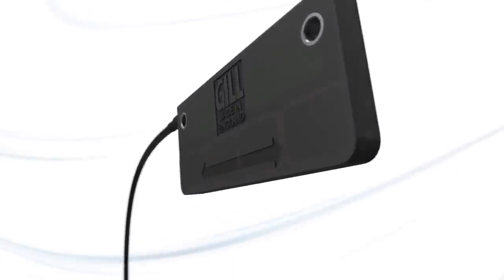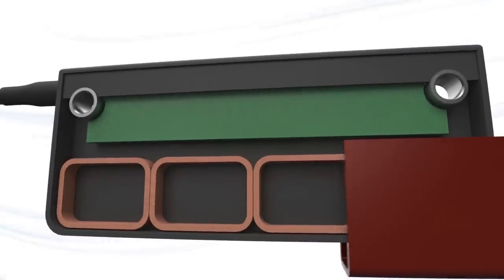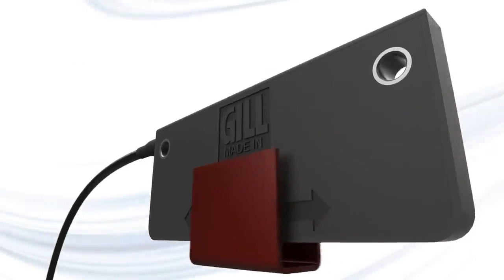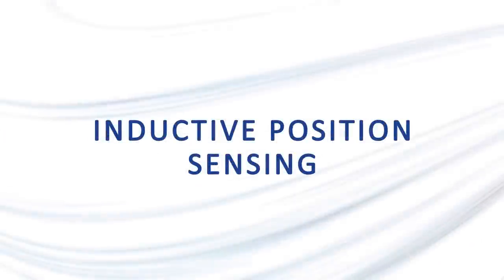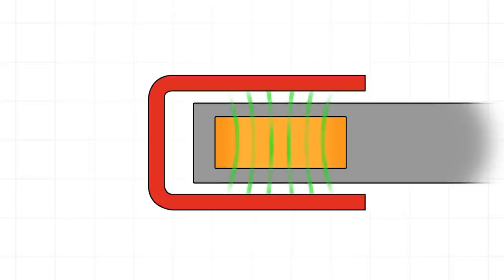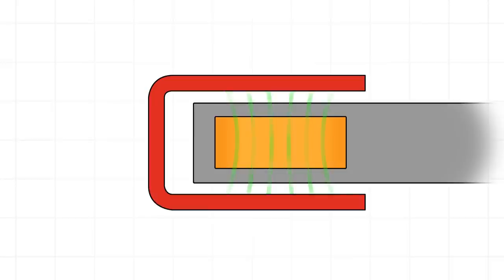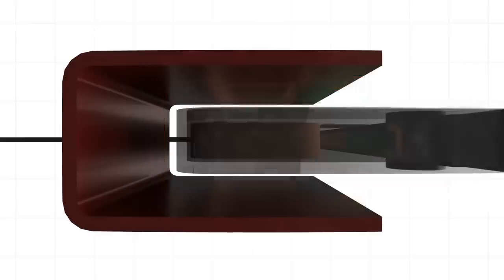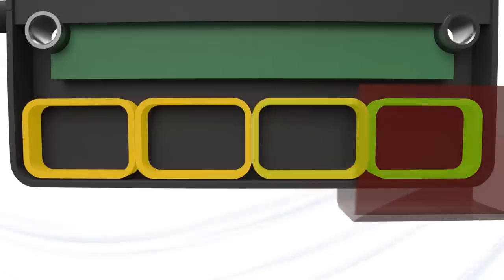How The Blade60 Position Sensor Works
Video demonstrating the operations of a Gill Sensors Blade60 non contact position sensor.

The Blade60 is a solid state, fully sealed, non contact position sensor capable of measuring linear and angular movement, with no inherent mechanical limit. The non-contact nature of this inductive position sensor ensures long-term reliability in dusty, abrasive, high vibration, moist and other harsh operating conditions.

Gill Sensors
Saltmarsh Park, 67 Gosport Street,
Lymington, Hants, SO41 9EG
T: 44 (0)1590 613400